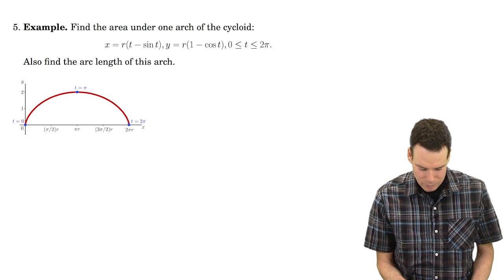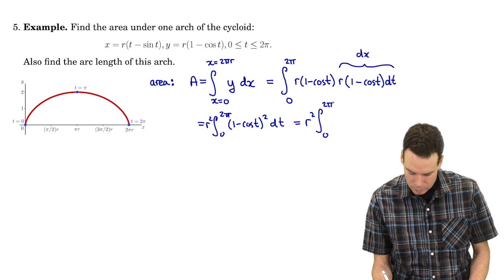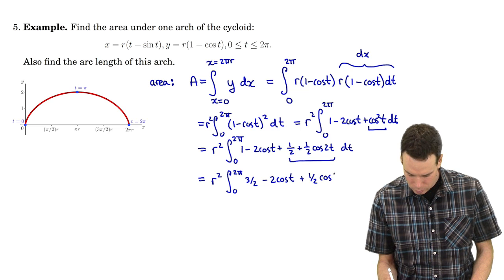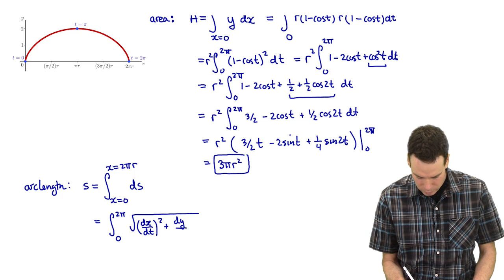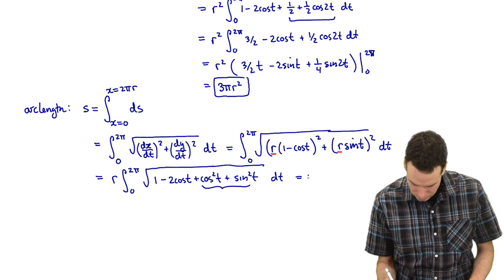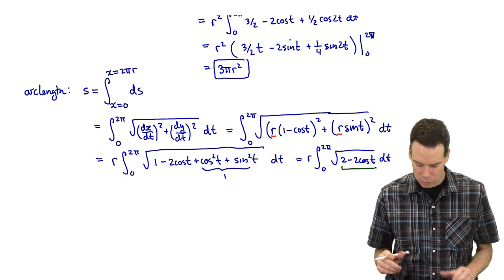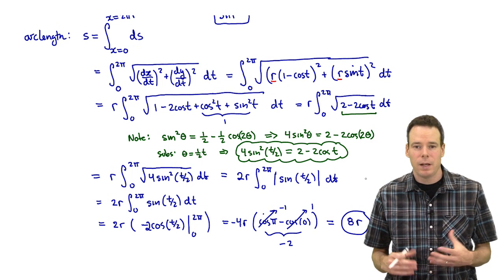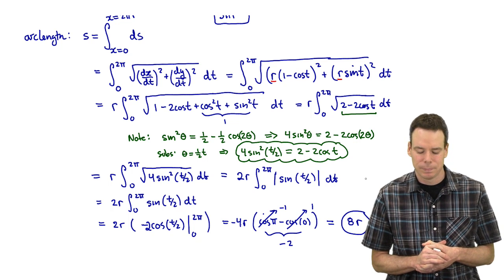Math152: Section 4.3 - Calculus with Parametric Curves (3 of 5)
Before watching the video for this section it is a good idea to review parametric curves, arc length and surface area: